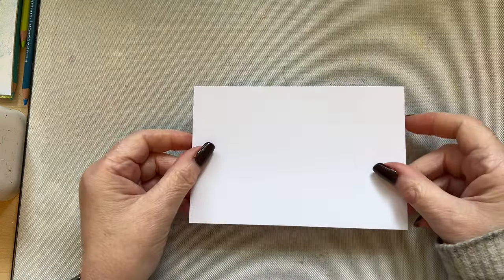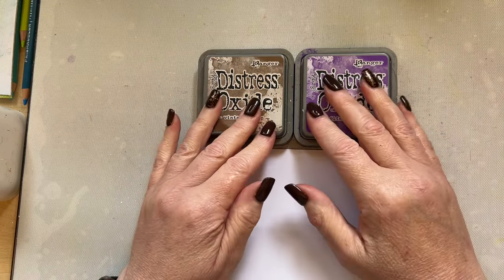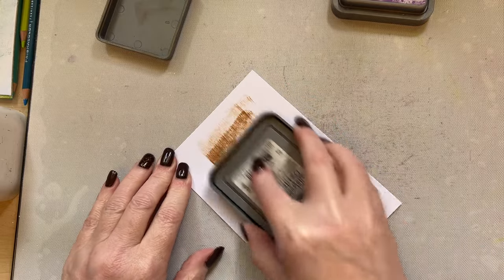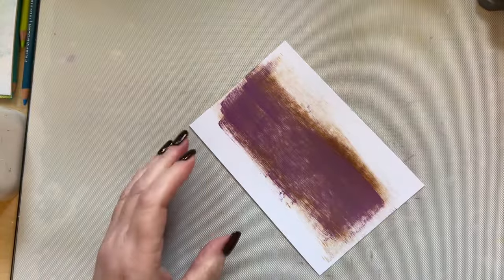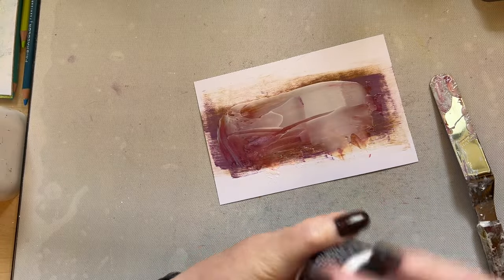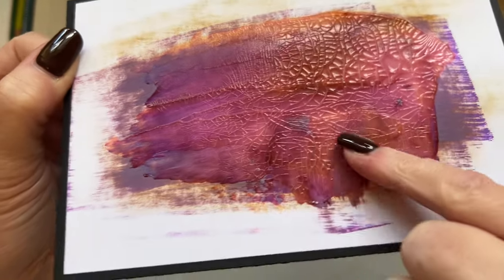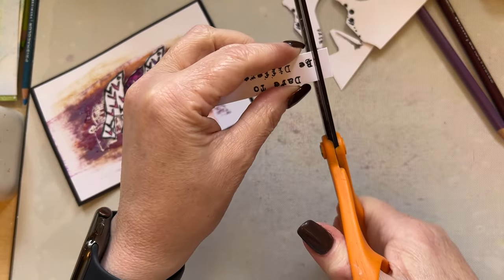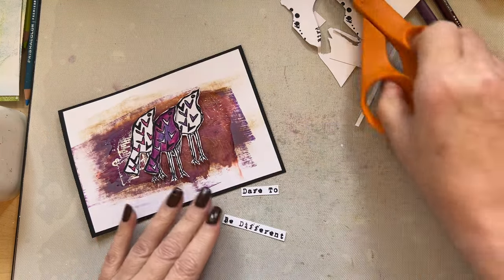Quick Card With Inks and Crackle by Tracy Evans